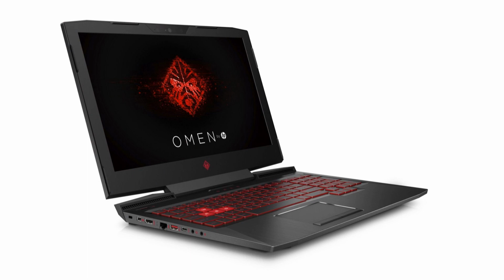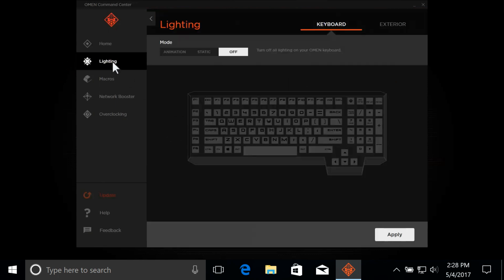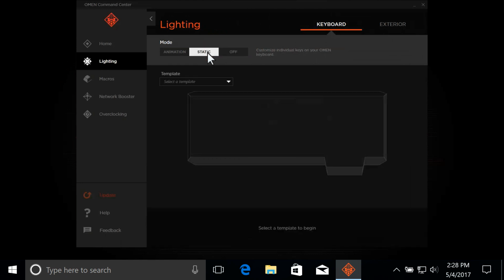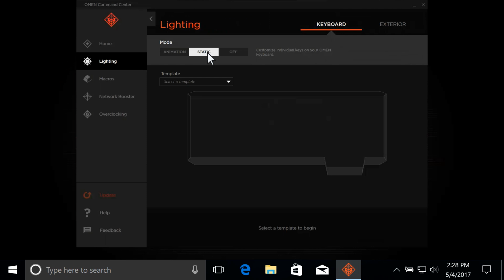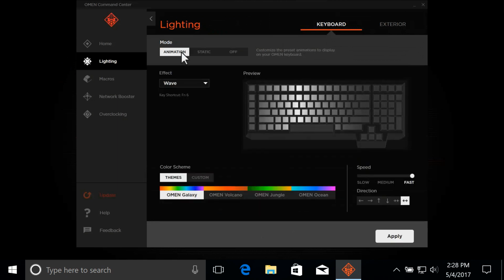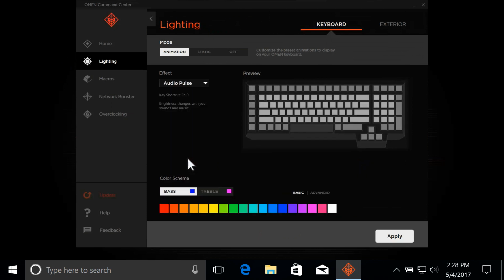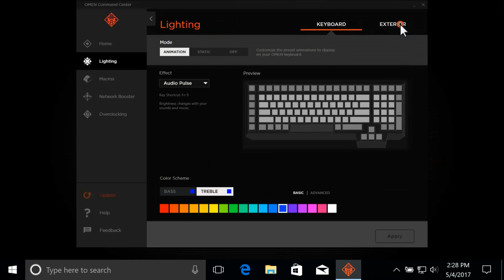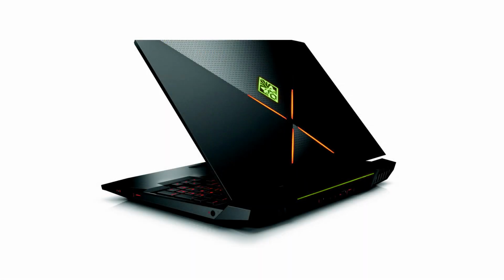How To Customize the Lighting on OMEN Computers and Peripherals | HP OMEN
Custom lighting is available on the OMEN X by HP 17 Notebook. For more information about available features on specific OMEN models,
Learn how to customize the lighting on OMEN computers and peripherals. For more information about HP OMEN Command Center, visit our support

More support options for your computer or mobile device are available

Follow these steps to customize the lighting on OMEN computers and peripherals:
- From Start or the Windows taskbar, open OMEN Command Center.
- Click Lighting and then choose the area or zone you want to customize.
- From the Mode section, the available lighting methods or styles display for the chosen zone.
- For example, if you chose the keyboard zone, the available modes can be Animation, Static, and Off.
- Click Off to dim all lighting for the zone.
- Click Static to assign single colors to specific areas of the keyboard.
- From the Effect drop-down menu, choose what type of animation you want the keyboard to display.
- Customize the lighting, speed, and other settings, and then click Apply to begin displaying your new lighting layout.
- Choose the next lighting zone you want to customize and make any desired adjustments.
- Some zones even support creating multi-phase light shows to really brighten your day.
- With all zones customized and saved, your OMEN computer is ready to use